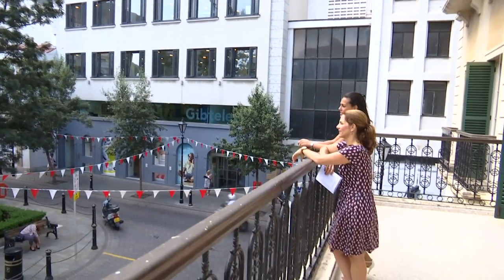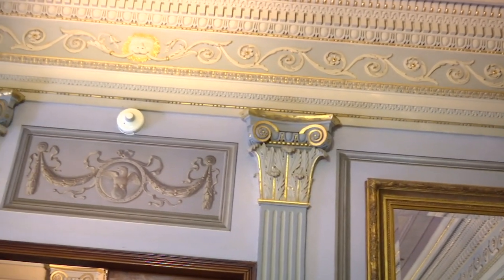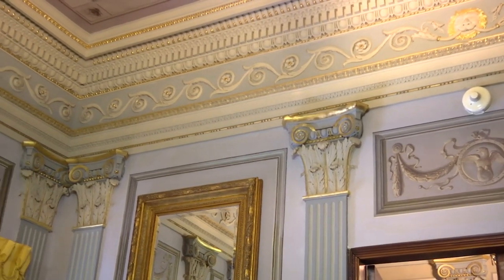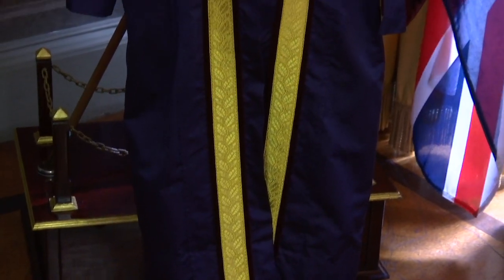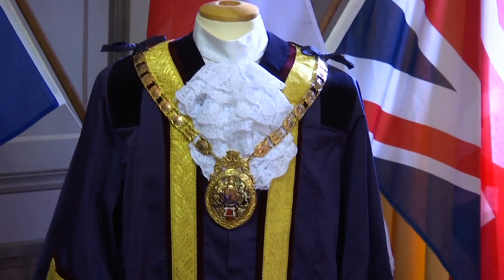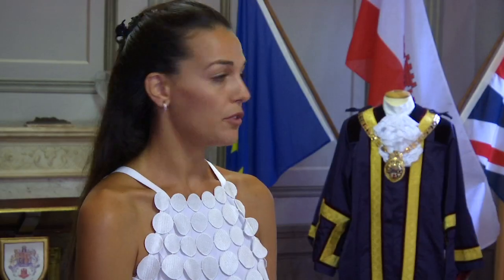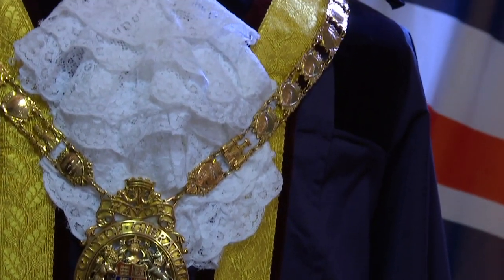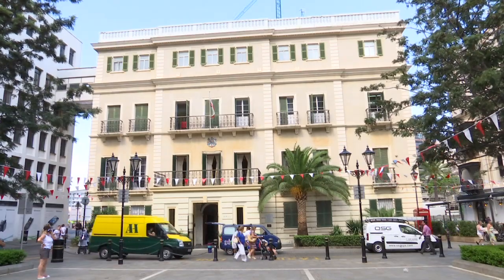Mayor's Parlour opens to public 05.09.2017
The Mayor’s Parlour will be open to the public this week as part of the National Week celebrations. The Mayor, Kaiane Aldorino Lopez, hopes to share the history and beauty of the building, as well the tradition behind the civic role.